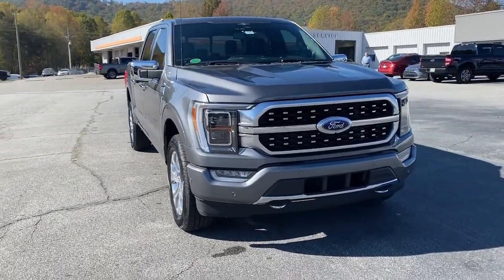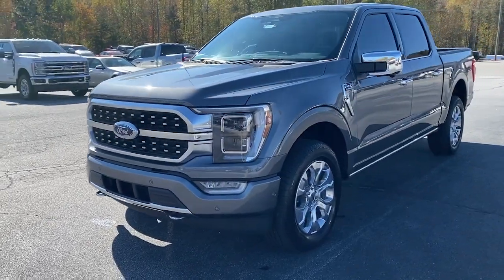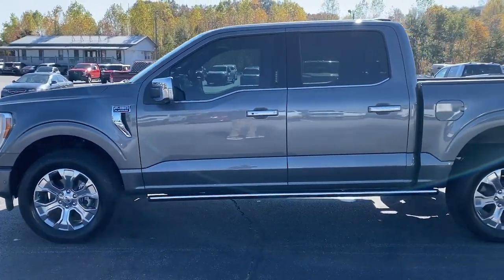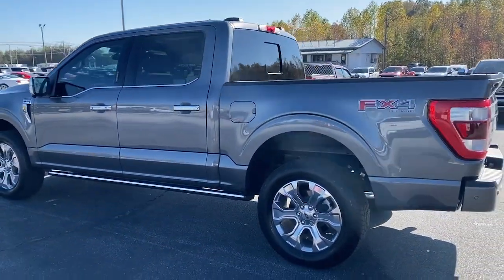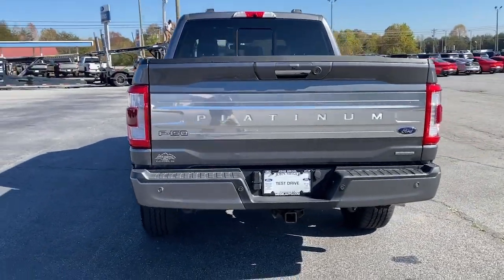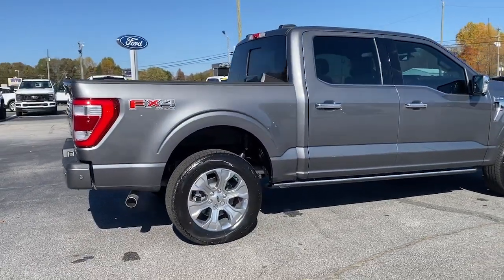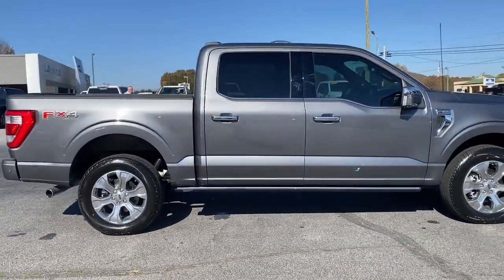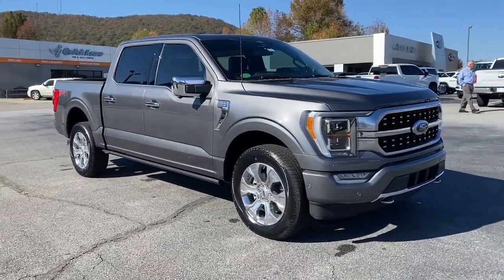2023 Ford F-150 Cleveland, Gainesville, Dawsonville, Clayton, Toccoa T60940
Gray Metallic New 2023 Ford F-150 Platinum available in 2742 US-129, Cleveland, Georgia at John Megel Ford. Servicing the Cleveland, Gainesville, Dawsonville, Clayton, Toccoa, GA area.

Gray Metallic 2023 Ford F-150 Platinum 4WD 10-Speed Automatic 3.5L V6 EcoBoost 4WD.brbrRecent Arrival!